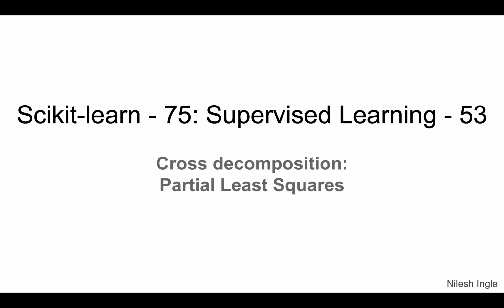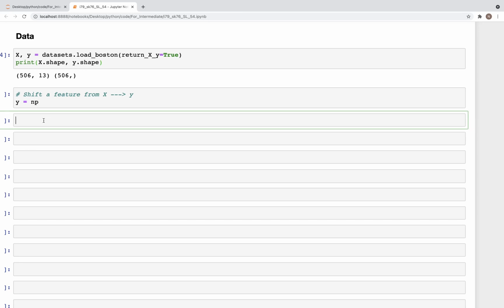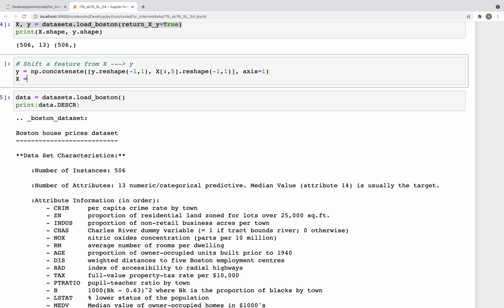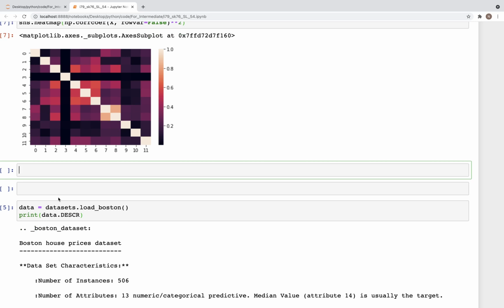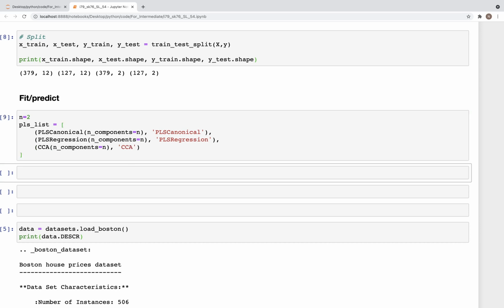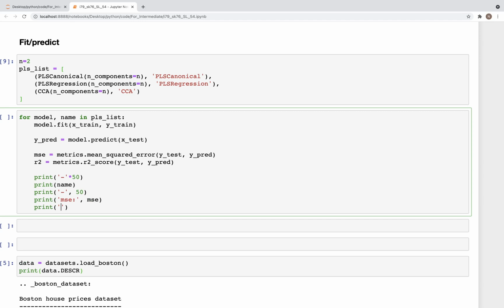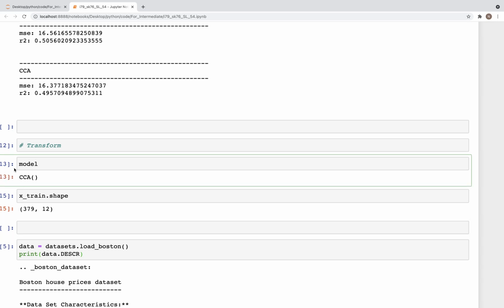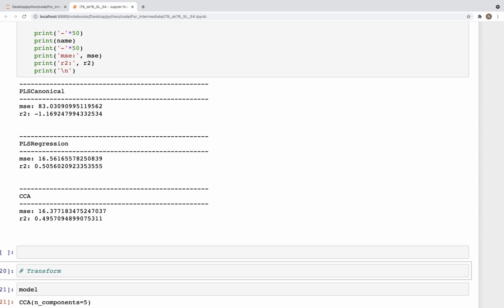#79: Scikit-learn 76:Supervised Learning 54: Partial Least Squares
The video discusses the implementation of partial least squares (PLS) with PLSCanonical, PLSRegression, CCA using Scikit-learn in Python.

Timeline
(Python 3.8)

00:00 - Outline of video
00:32 - Open Jupyter notebook
00:51 - Data: Boston housing
04:34 - Data: visualize correlations
05:30 - Data: split train, test
06:28 - Fit, predict: PLSCanonical, PLSRegression, CCA
12:52 - Ending notes